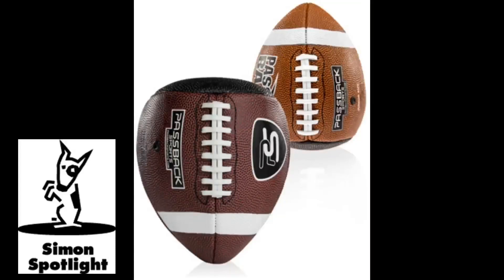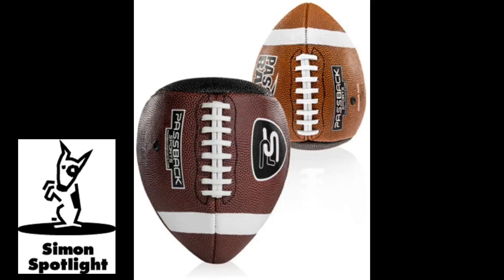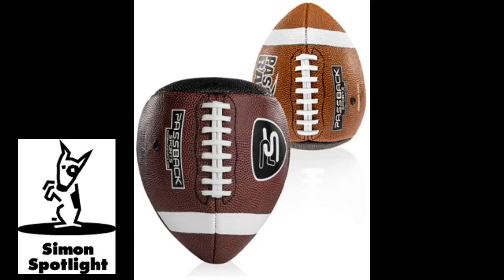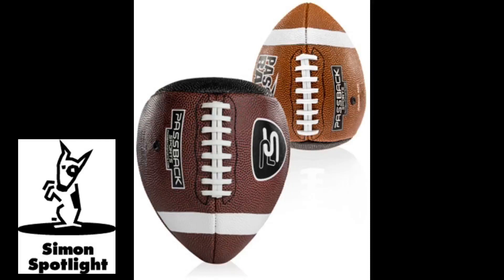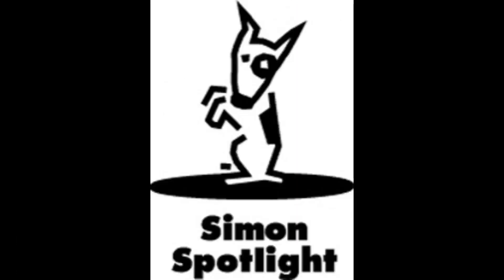Train Smarter with the PassBack Football